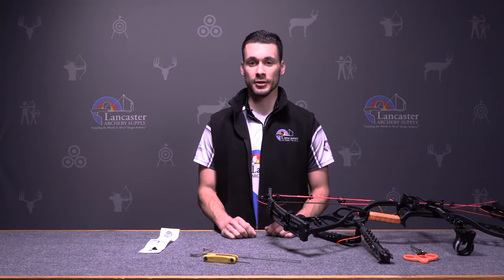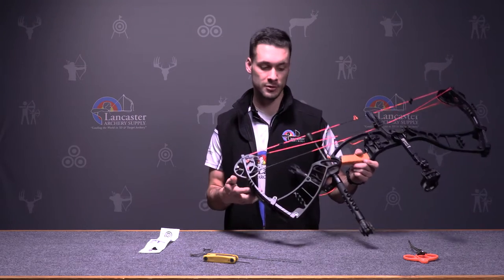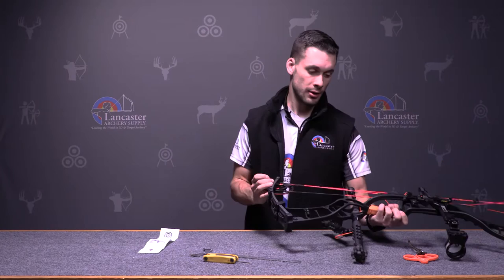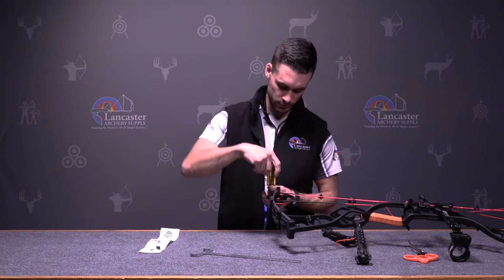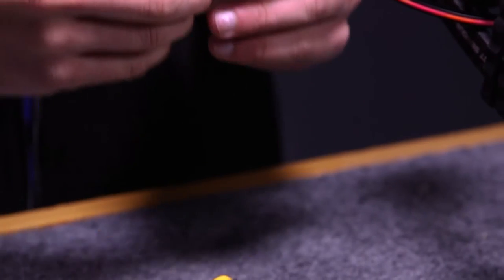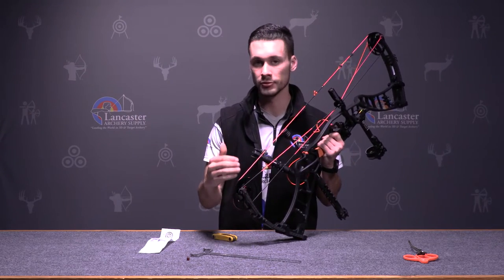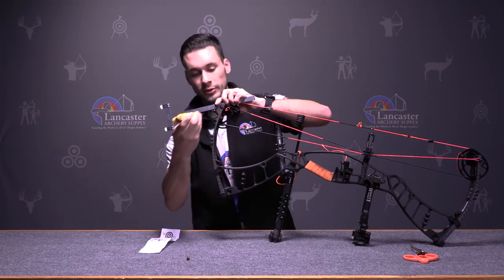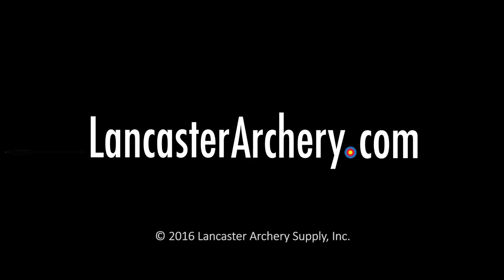Bomar Hoyt RKT Draw Stop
In this video we review the Hoyt RKT Draw Stop from Bomar. Draw Stops are popular products among the archers who shop at Lancaster Archery Supply.